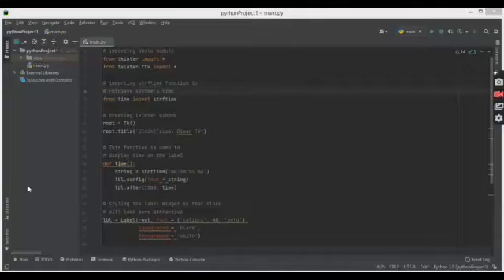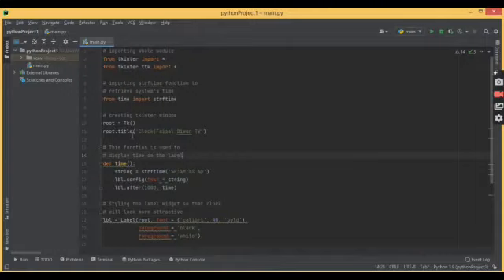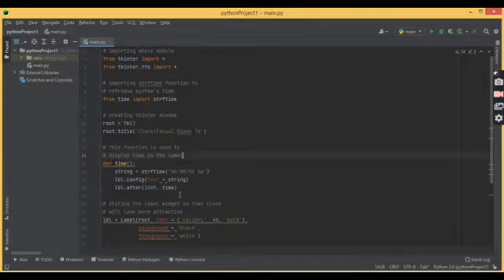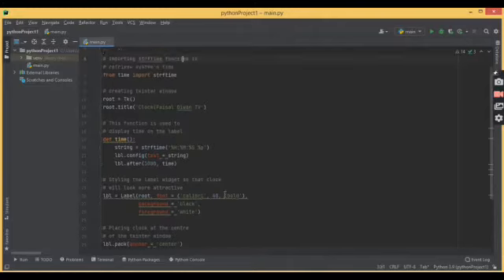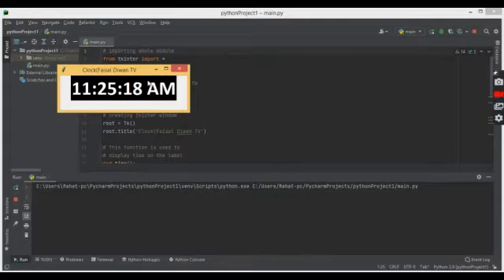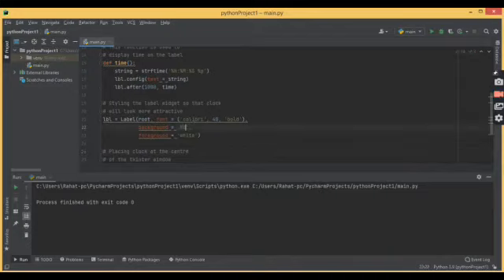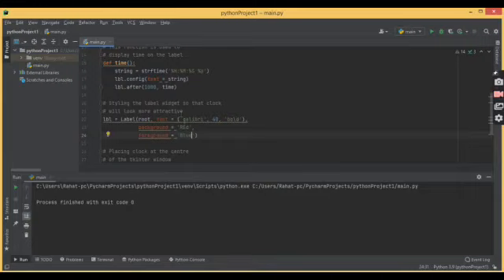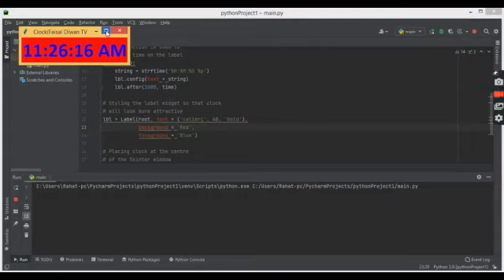How to design a clock in Tkinter | Faisal Concepts